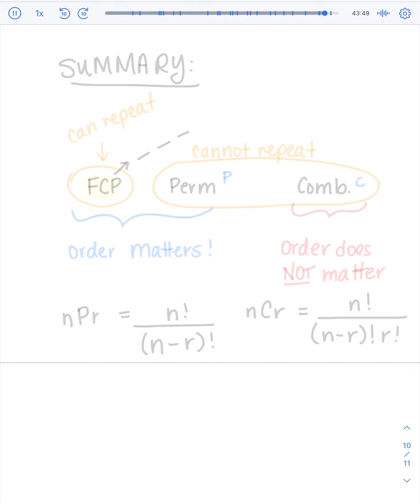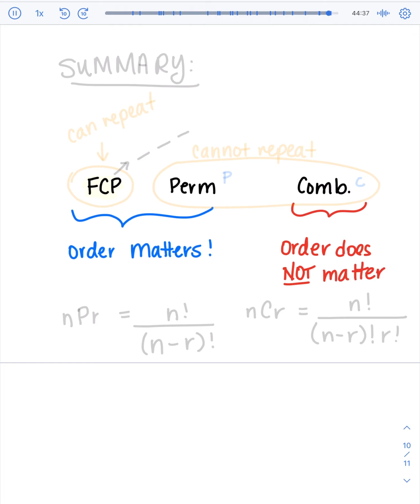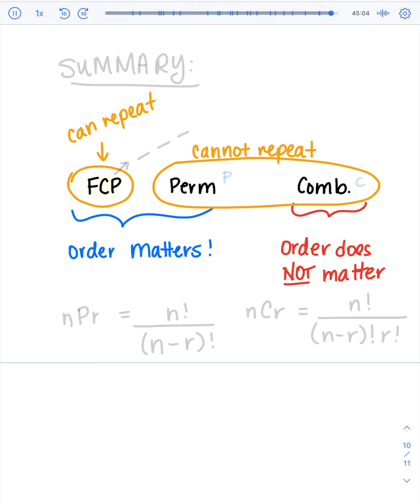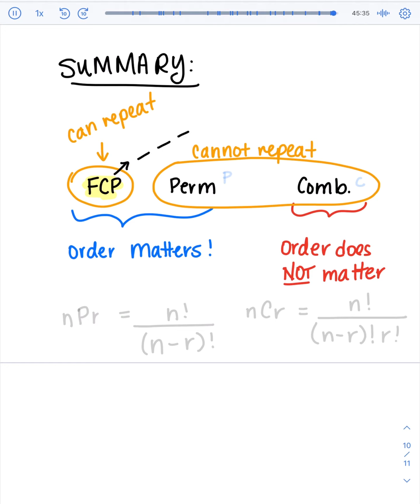MGF 1106 Notes Chapter 11 Section 8 Part 7 - Combinations